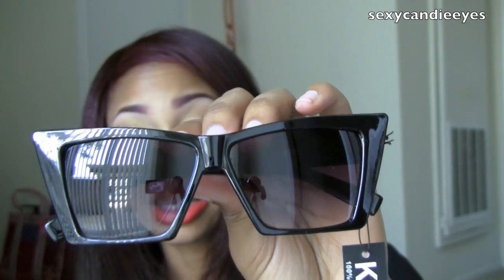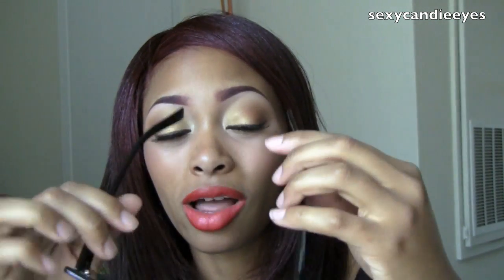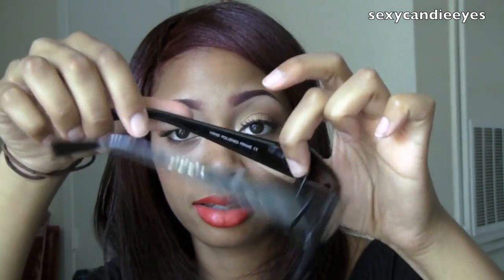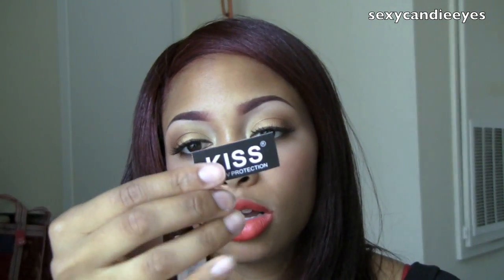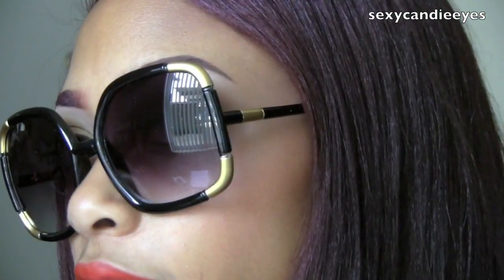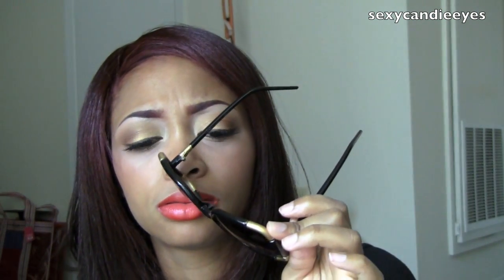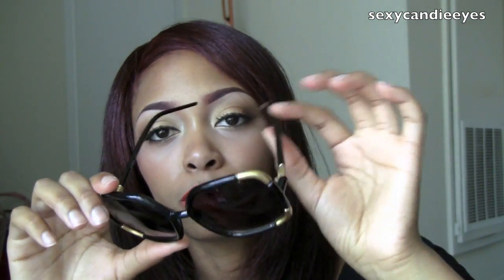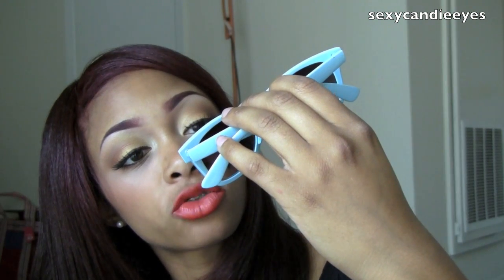Retro City Sunglasses Review + Giveaway (CLOSED)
Sunglasses featured:
1) Black Oversize Holly Hills Sunglasses $11.99
2) Light Blue Original Wayfarer Sunglasses $8.99
3) Black Original Cat Eye Sunglasses $10.99 (LOVE these!!!)

1) Must be 18 or older or have parent's permission.
3) Open internationally.
4) Leave ONE comment telling me who your favorite pair of sunglasses or made by.
6) If your account on Blogger is private, don't even bother. It MUST be public to qualify for this second entry.
7) Do NOT leave more than one comment if you are not following my blog.
8) If you put "enter me" ANYWHERE in your comment, your entry will not qualify and will be ignored.
9) Please follow the stated rules in order for your entry to qualify.
10) Giveaway will open today and end on Sunday, July 31, 2011 at 11:59pm CST.
11) Winner will be announced 1-2 weeks following.

*FTC
I was provided the sunglasses shown for review. That does not influence my opinion because I keep it real regardless.